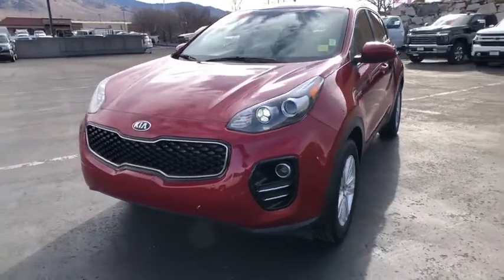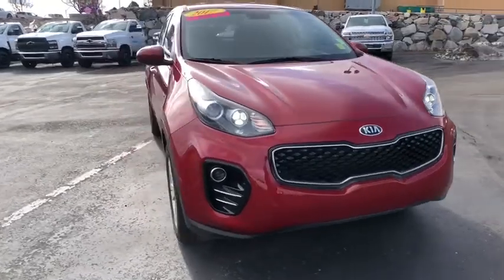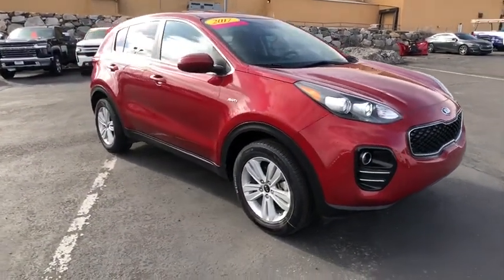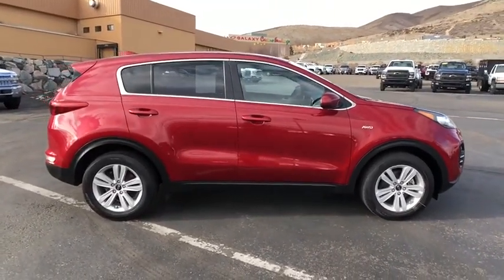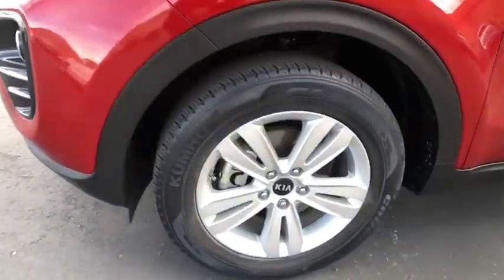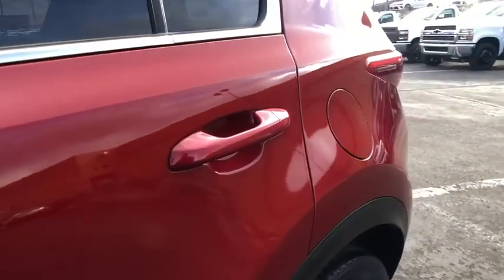2017 Kia Sportage Reno, Sparks, Elko, Lake Tahoe, Mammoth, NV CC19206A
Hyper Red Used 2017 Kia Sportage available in Reno, Nevada at Michael Hohl GM. Servicing the Sparks, Elko, Lake Tahoe, Mammoth, NV area.

2017 Kia Sportage LX RedbrbrAt Michael Hohl Motor Company it is all about you!!! Come see us for a no hassle, no pressure buying experience. Serving all of Nevada and Northern California since 1984.brbrbr6-Speed Automatic 2.4L I4 DGI DOHC 16VbrOdometer is 23190 miles below market average!brAwards:br  * 2017 KBB.com Best Buy Awards   * 2017 KBB.com 10 Most Awarded Cars   * 2017 KBB.com 12 Best Family Cars   * 2017 KBB.com 10 Best SUVs Under $25,000   * 2017 KBB.com 10 Best All-Wheel-Drive Vehicles Under $25,000   * 2017 KBB.com 10 Most Awarded BrandsbrReviews:br  * Rides smoothly over bumps; quiet interior at highway speeds; spacious seating front and rear; attractive dashboard layout with many appealing features; feels nimble around turns. Source: EdmundsbrbrAt Michael Hohl Motor Company it's ALL ABOUT YOU!!